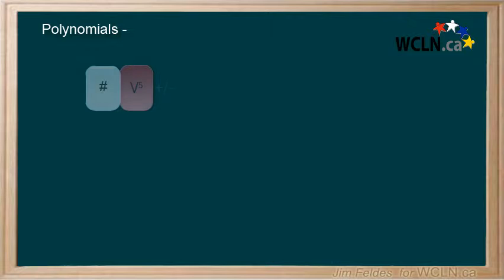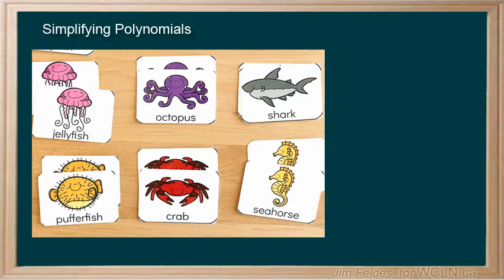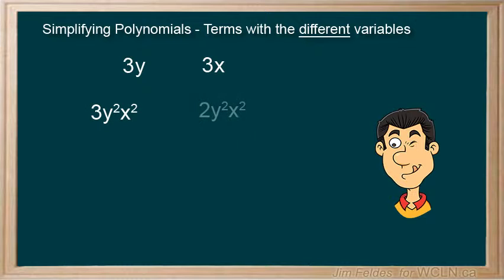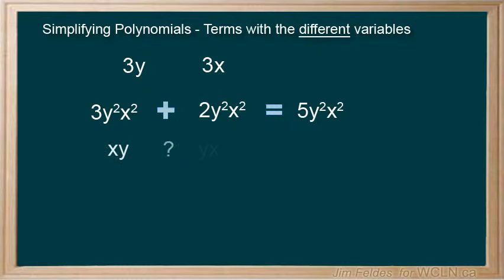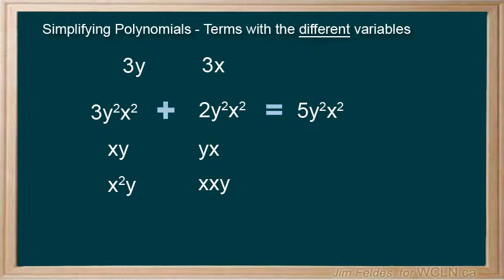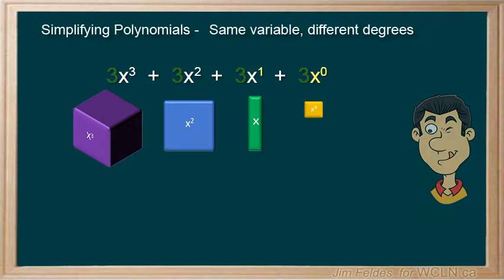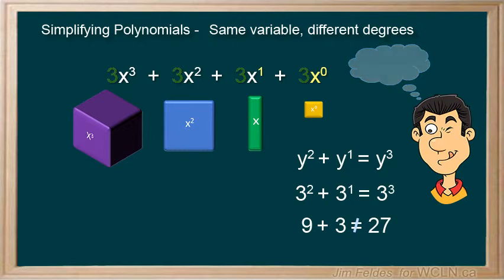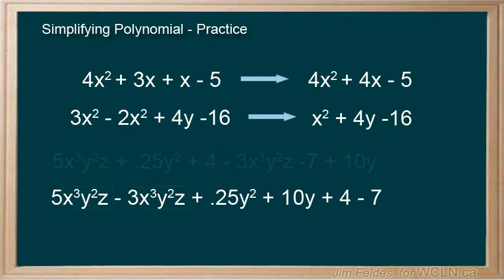WCLN -Polynomial - Like Terms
This it the fifth video in the series on working with polynomials. This one focuses on recognizing and joining like terms